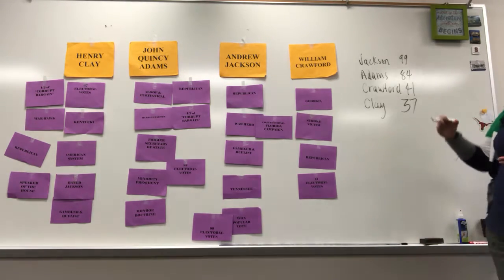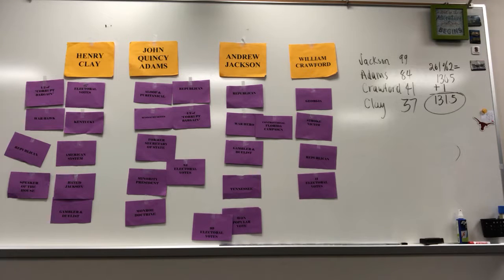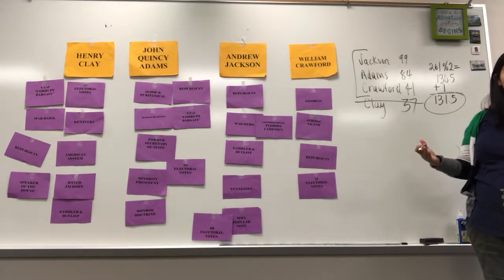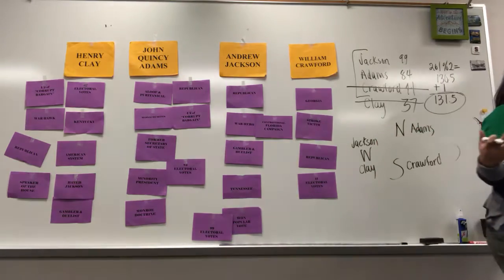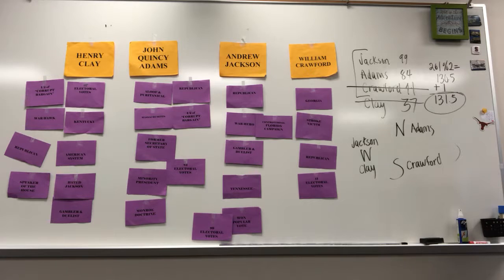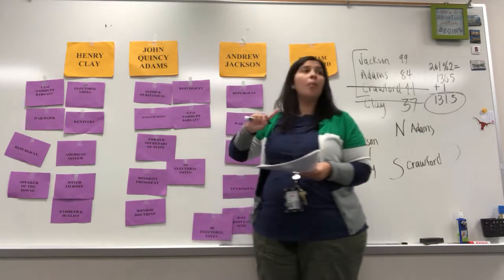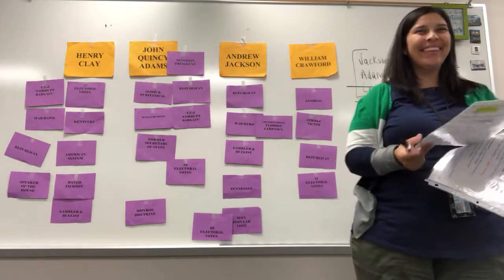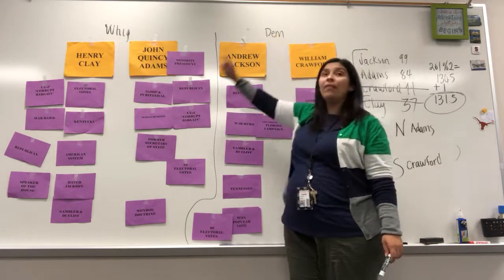B2516E67 39B9 458A A8EC EFEAD7742DFC